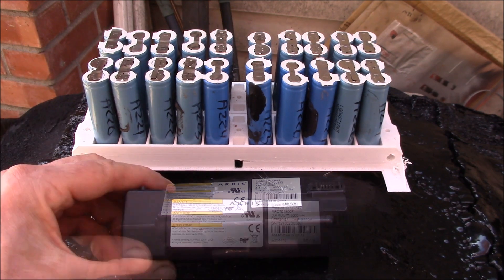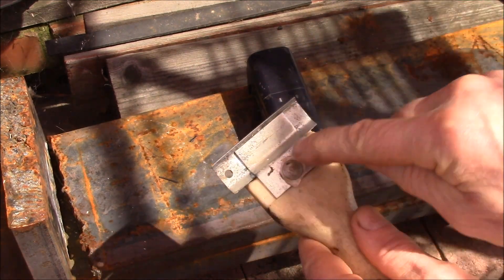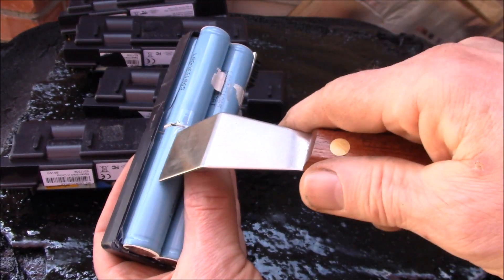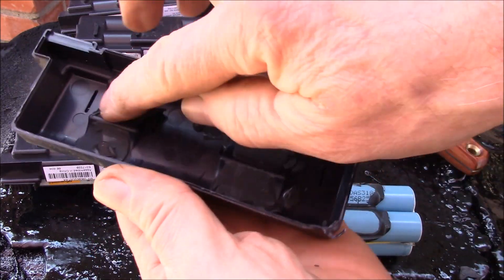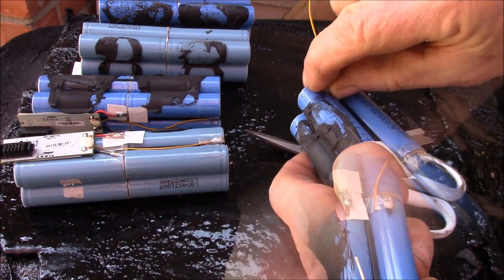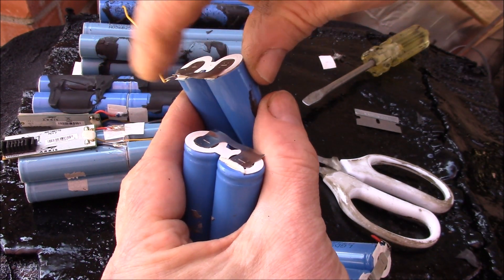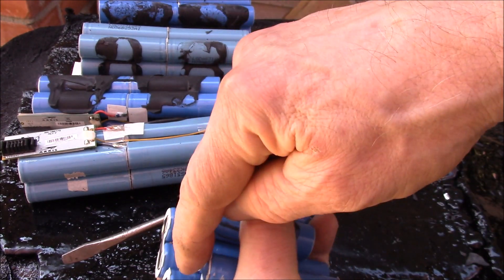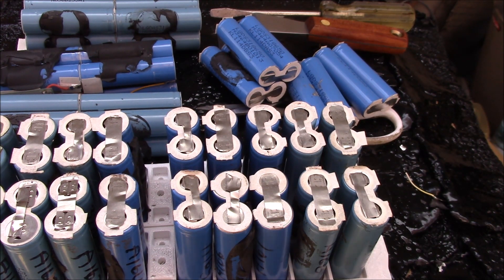Harvesting 18650 cells from 8-cell (2S4P) Cable Modem Batteries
Processing a batch of 8-cell Arris cable modem batteries to build additional battery packs for the power wall.

Working with lithium ion batteries is inherently dangerous.  Be sure you are experienced at doing this kind of work and take adequate safety precautions before attempting this yourself.

There are likely several ways to open these packs.  I found this technique worked best for me.  It was fast and involved no cutting with sharp blades.  I experienced no cell damage in opening hundreds of these packs using this technique, YMMV.

These batteries seem to have two different LG cells in them, the older LGCAS31865 and the newer LGDAS31865, both rated at 2200mAH, 1075mAH nominal charge rate.  I picked up 80 battery packs, netting 320 pair of cells for testing.  I think I had 2 - 4 pair of cells that tested out below 2000mAH, those I'll need to separate and see if any of the individual cells are still good.

The average capacity was 3623mAH and the median was 3613mAH.  This comes in higher than my existing new and used battery module capacities, so I'll probably use the upper end of this group to build some higher capacity modules and then some of the lower ones to build some 35AH modules to match the 4 - 35AH modules I have left over from the old 4S system.

More to come, processing some 4-cell modem batteries...

Intro/Outro:
Louisiana Fairytale by Austin Rogers